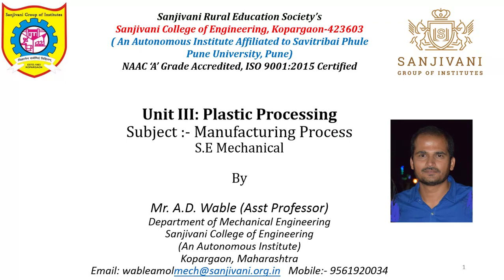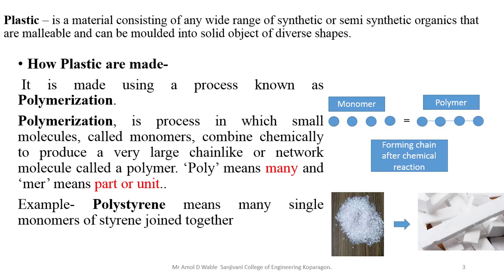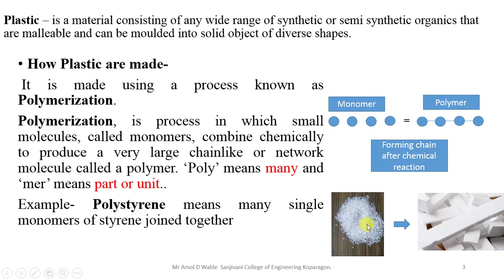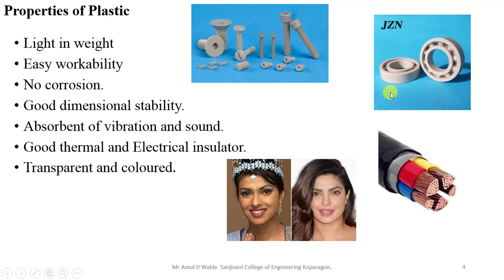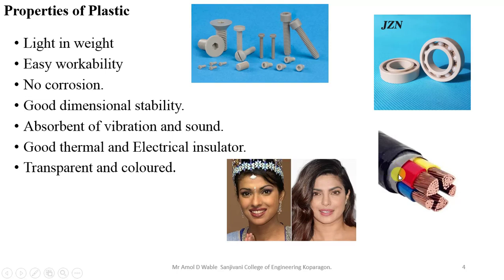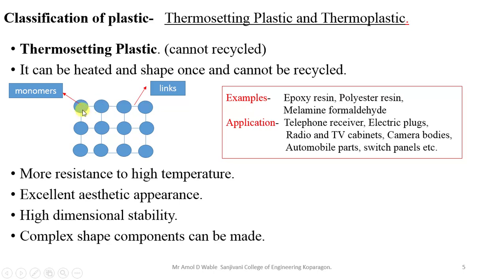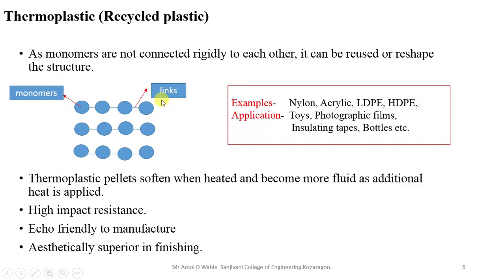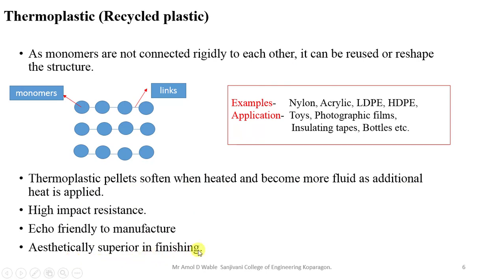Part 1 Introduction To Plastic